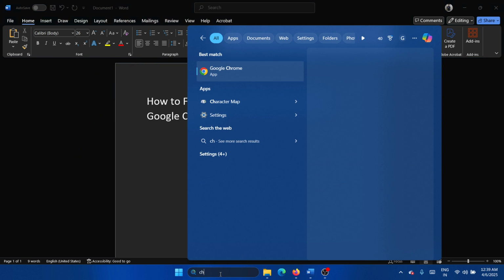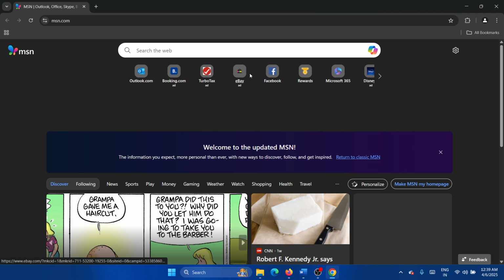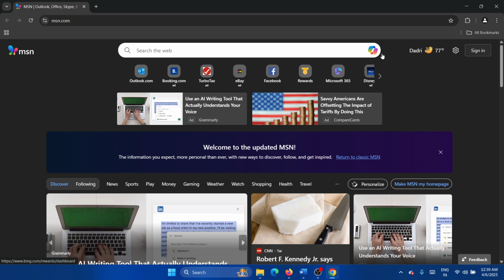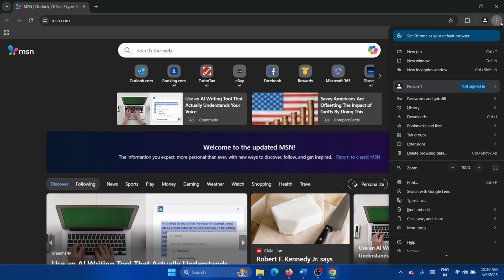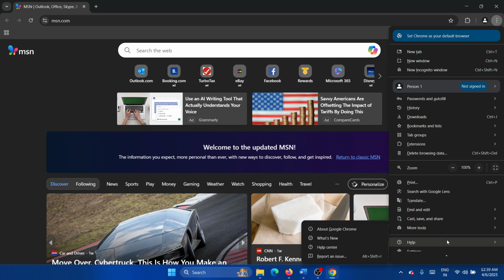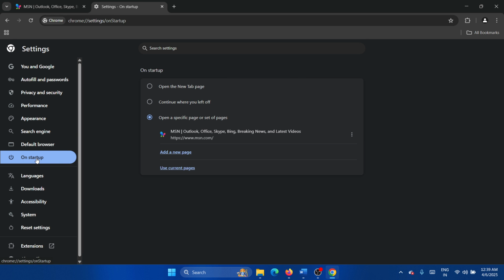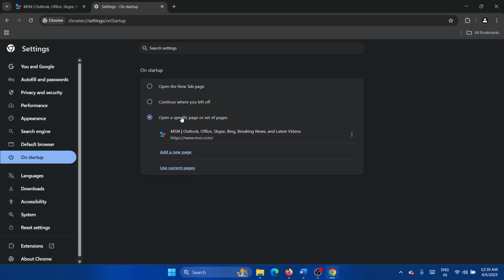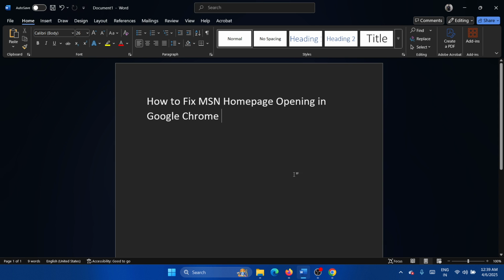How to Fix MSN Homepage Opening in Google Chrome on Windows 11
Video Title: How to Fix MSN Homepage Opening in Google Chrome on Windows 11

If you wish to Fix MSN Homepage Opening in Google Chrome on Windows 11, then please watch this video.